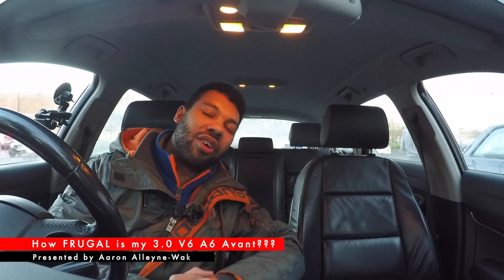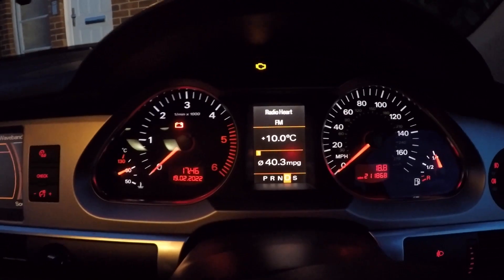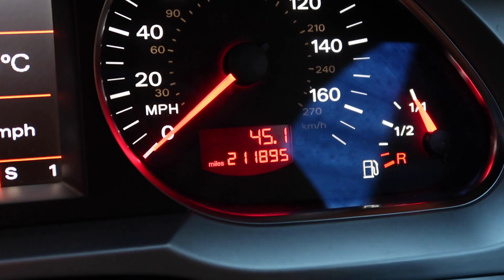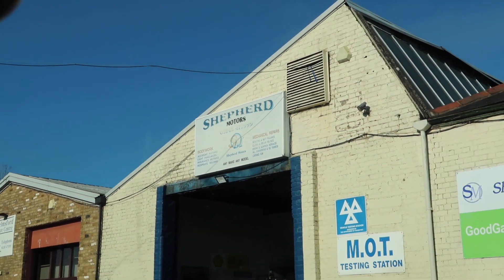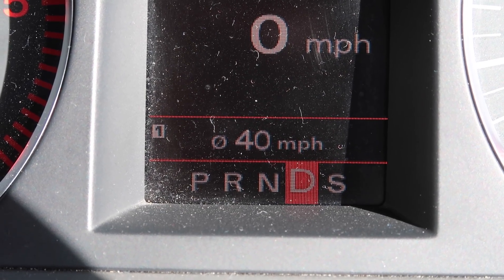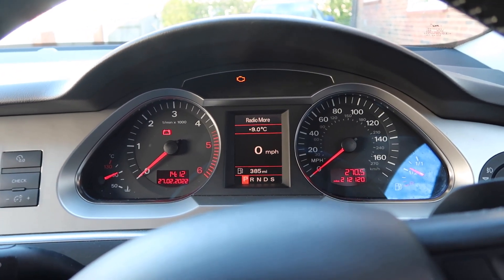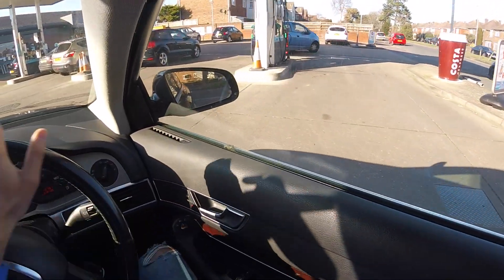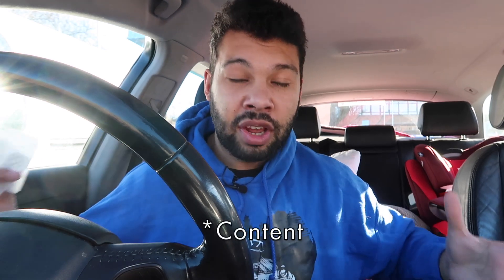How FRUGAL Is My 3.0 TDI V6 Audi A6 Avant???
Hello guys, welcome back to Car Obsession, and welcome back to 'Ewan', my Audi A6 Avant. The idea of this video is pretty simple - how many miles per gallon can I squeeze out of the 3.0 litre TDI V6 under Ewan's big bonnet?

For context, on a combined run I should be getting 33mpg, but that was before the more accurate, more realistic WLTP way of testing came in to play, so real world mpg is a bit of an unknown...until now. I covered a fair few miles in Ewan to get an idea of what fuel economy he gets in the real world. What do you think he was able to do?

Chapters:
0:00 Pre-Video Hook
0:07 Channel Intro
0:17 Video Intro
1:00 First Journey
2:03 Second Journey
2:30 Third Journey
2:46 Fourth Journey
3:10 Fifth Journey
4:36 Sixth Journey
5:28 Seventh Journey
6:58 Last Journey
7:19 Fill Up and Results